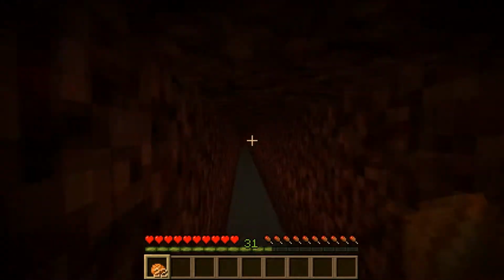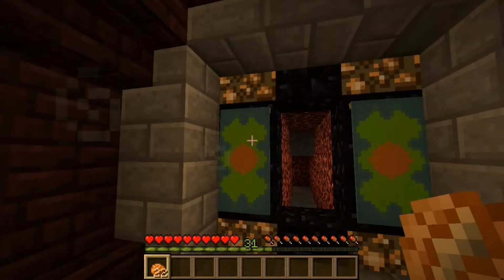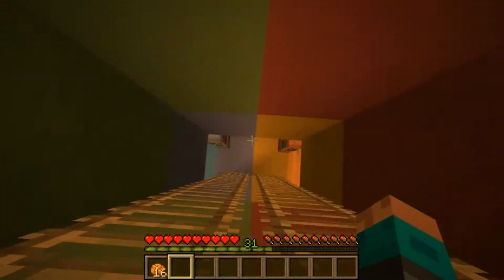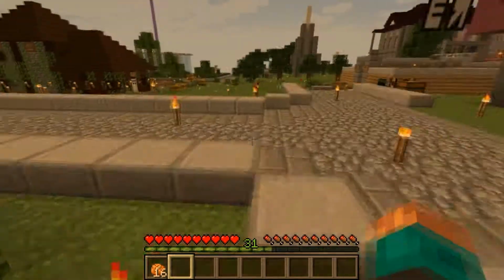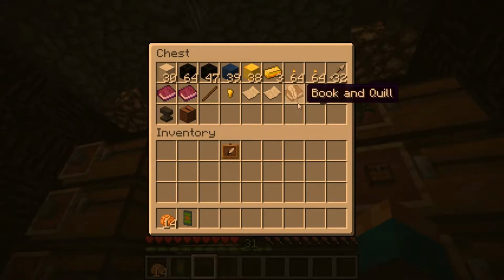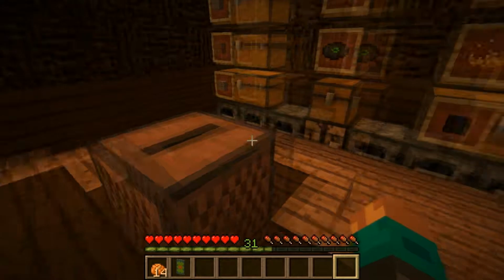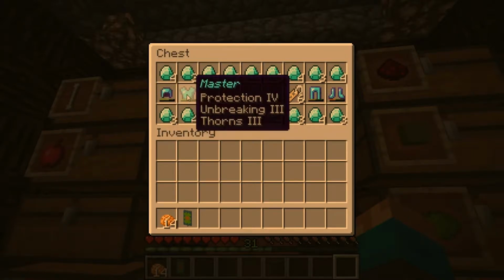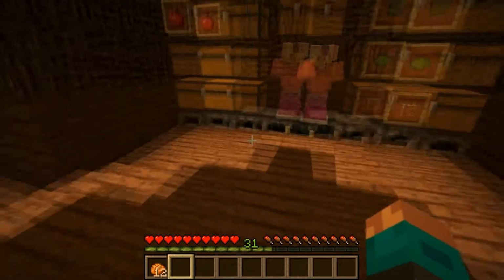blocLIST SMP - Goodbye - Part 15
I'm leaving the blocLIST server. This will be the last Minecraft video on my channel.
NOTE: I have no idea why the video is orange. I refuse to re-record the video. This video is my very last moment on the server, and that is not going to change. I forgot to talk about UHC or the fact that I lost my entire hard drive in this video, but oh well.